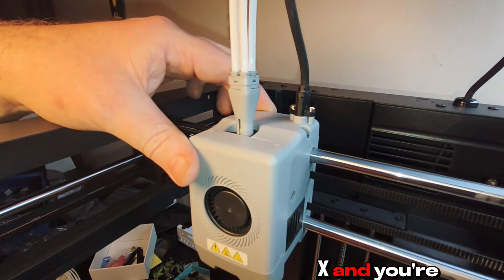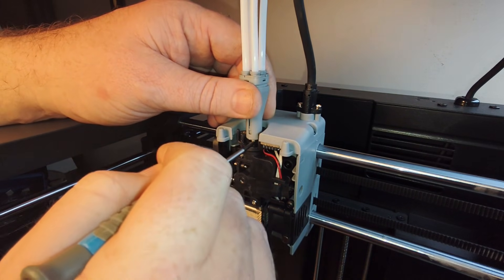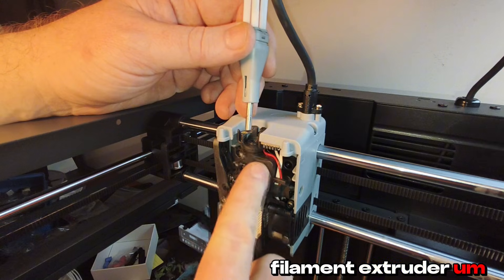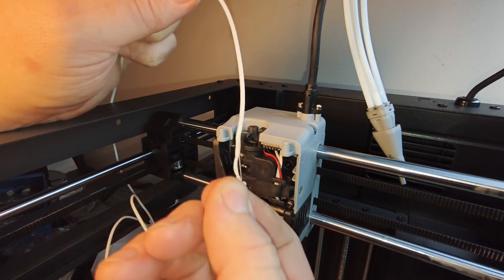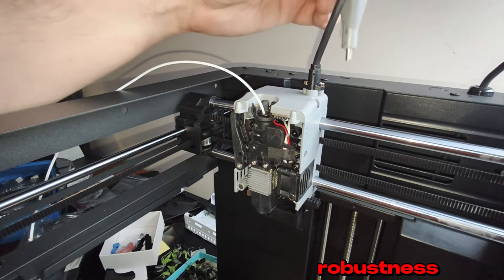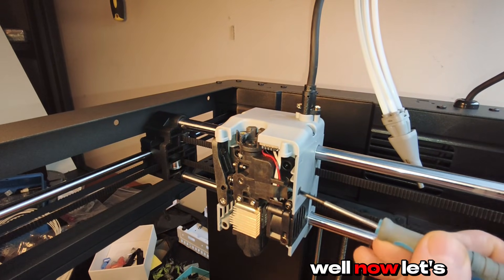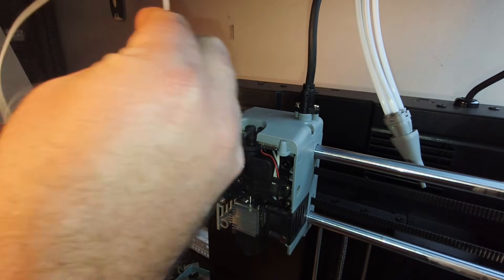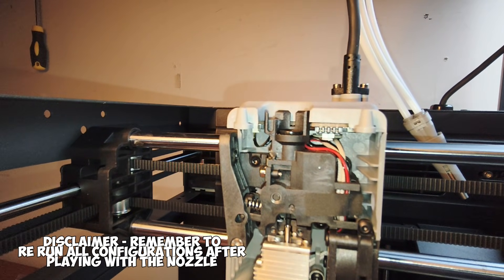How To Clear A Flashforge Ad5x Nozzle And Make Things Worse.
Here’s a fix for nozzle clogs on the AD5X. If you’ve ever had filament snap off in the extruder or just stop feeding for no reason, this might save you from tearing your hair out. Just a screwdriver, a bit of patience, and some low-level panic.

Took the front off, yanked the C-clip, shoved the filament through the wrong way — you know, the usual. Definitely not the official method, but it got the job done without setting anything on fire. So that’s a win.

➕ Tools:

Flashforge AD5X

Filament with trust issues

T8 hex, and a small flathead

A growing sense of “why do I do this?”

💬 Let me know if yours unclogged more gracefully, or if you’ve just given up and bought a new printer.

00:00 - The Clog Begins
00:15 - Filament Jammed Inside
00:35 - Trying to Pull from the IFS
01:00 - Removing the C-Clip
01:30 - Clearing the Coupler Clip
02:15 - Pushing Filament Through at 260°C
02:45 - Filament Cleanup and Pull Test
03:30 - Troubleshooting the Nozzle Blockage
04:15 - Removing Screws to Access Clog
04:45 - Clearing the Stuck Filament Piece
05:15 - Reassembling the Extruder
05:45 - Final Test and Wrap-Up